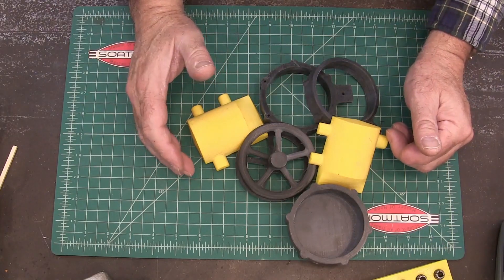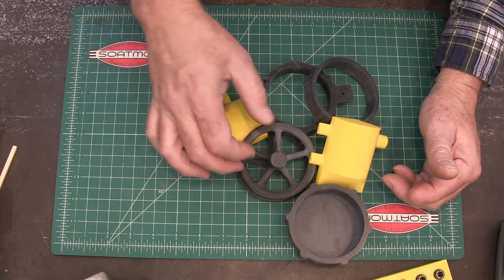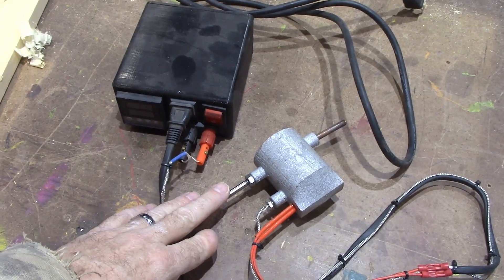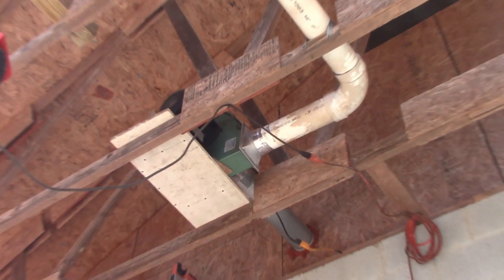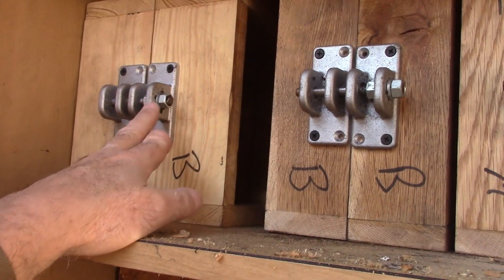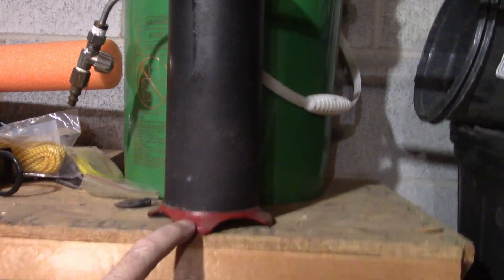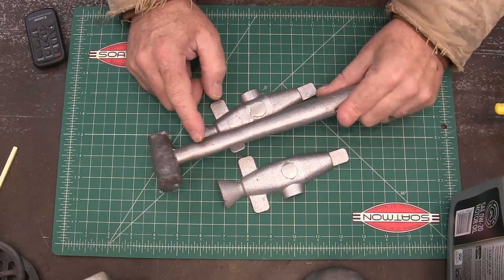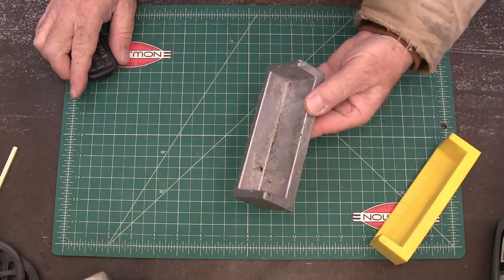Practical 3D Prints: Foundry Patterns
Foundry projects and patterns I have made on my 3D printer.  Practical things you can make on your 3D printer.

Creality 3D Printer
PLA Filament